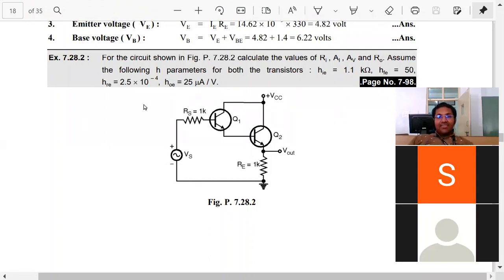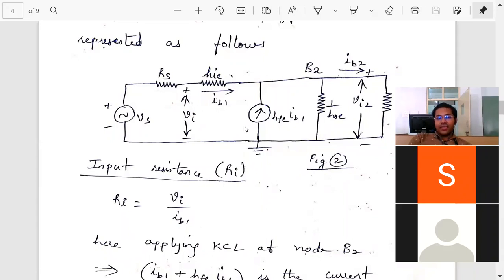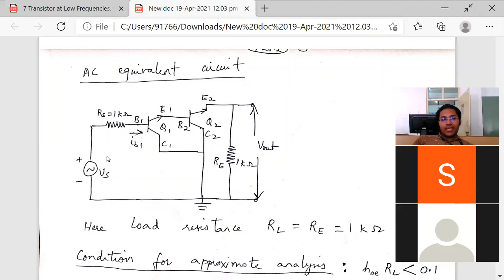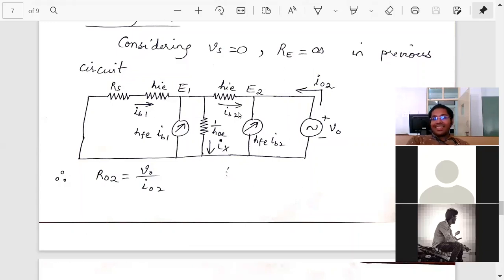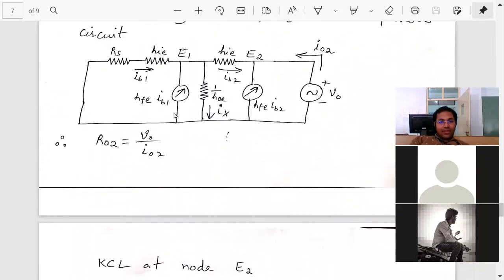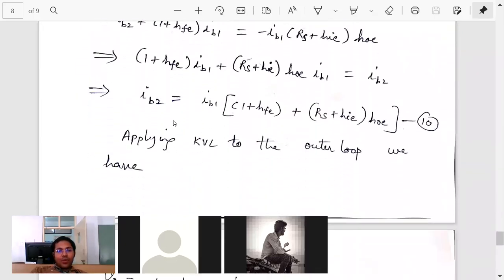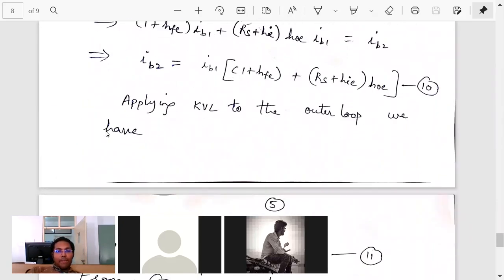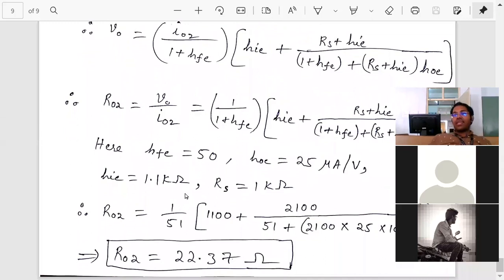Darlington Pair Amplifier 2021 04 22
Darlington Pair Amplifier